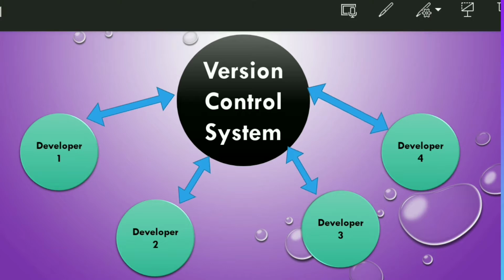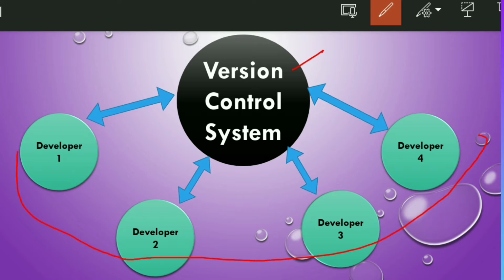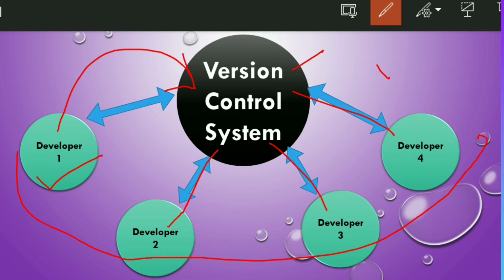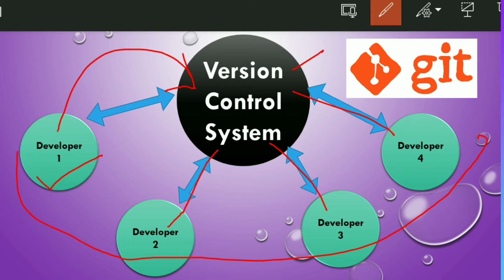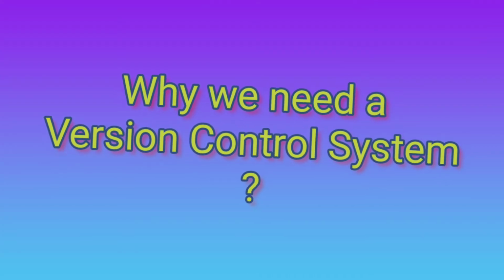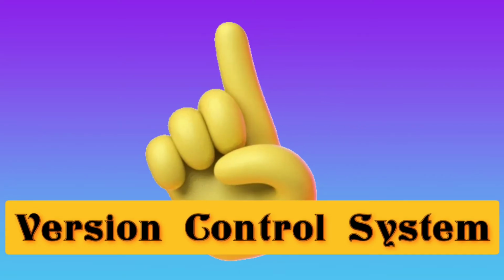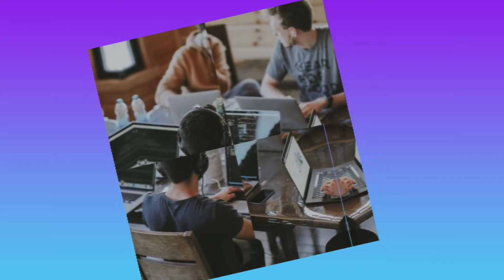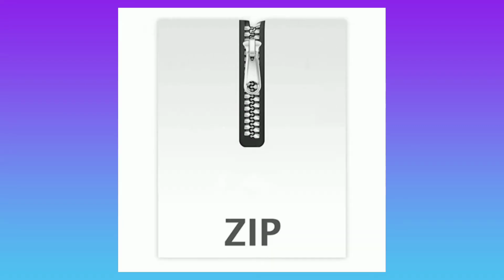GIT AND GITHUB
Git - It is a version control system for tracking changes in computer files and coordinating work on those files among multiple people. It is primarily used for source code management in software development.

GitHub, Inc. is a provider of Internet hosting for software development and version control using Git.